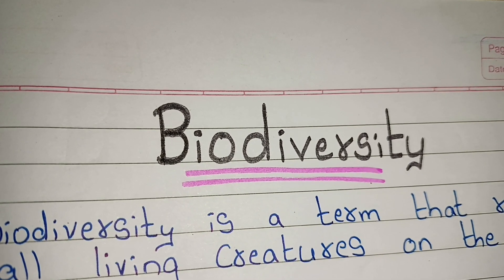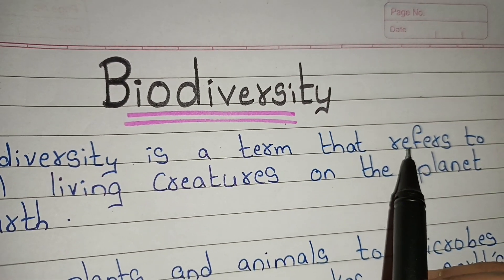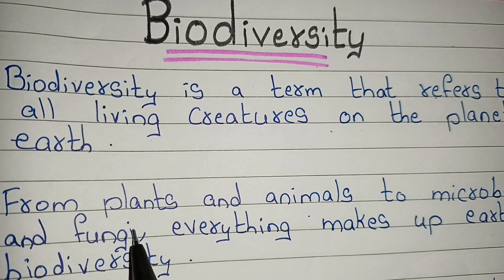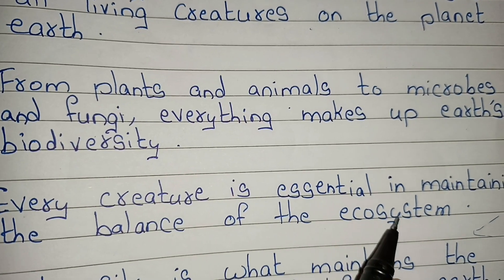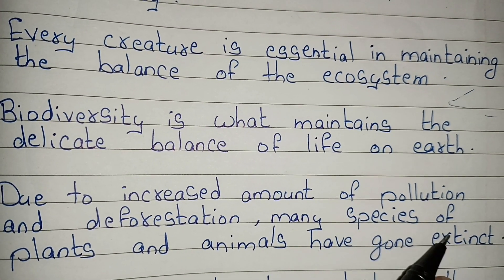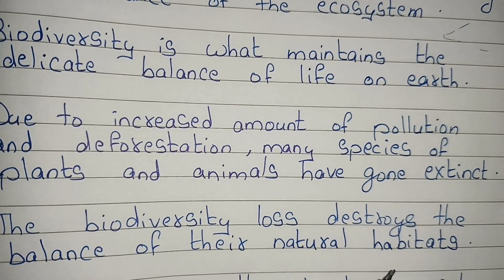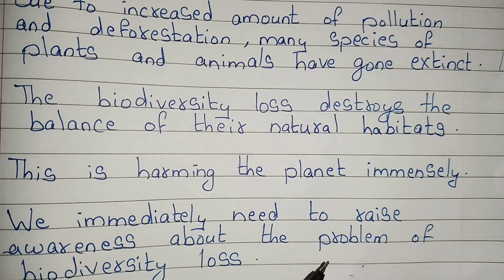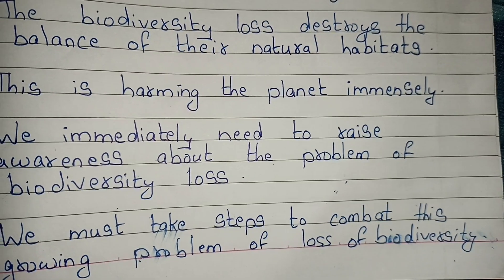10 Lines on Biodiversity// Essay on Biodiversity in english// Few Sentences about Biodiversity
10 Lines on Biodiversity// Essay on Biodiversity in english// Few Sentences about Biodiversity